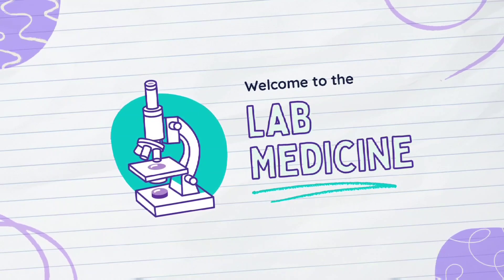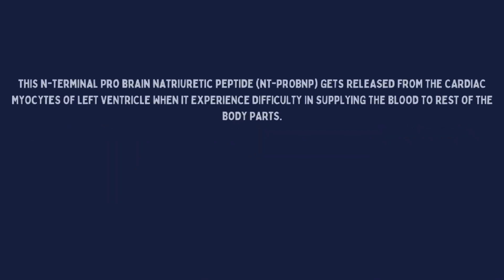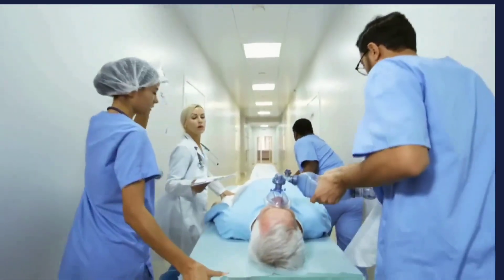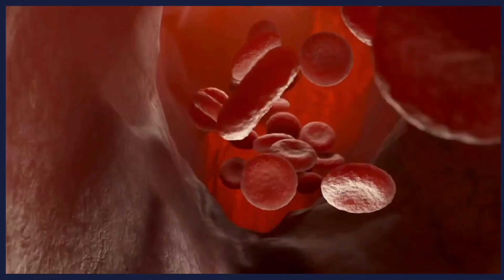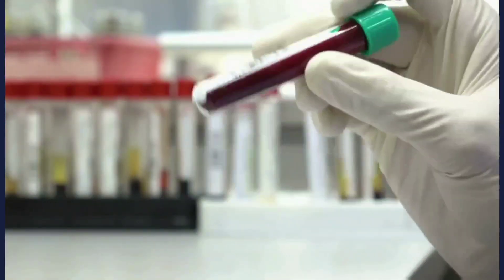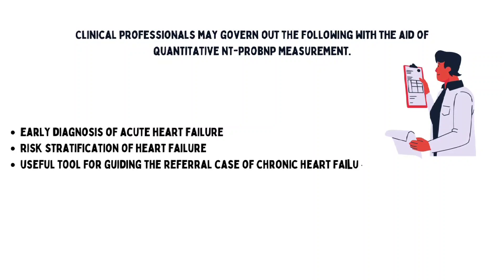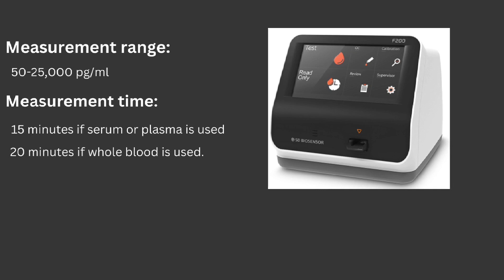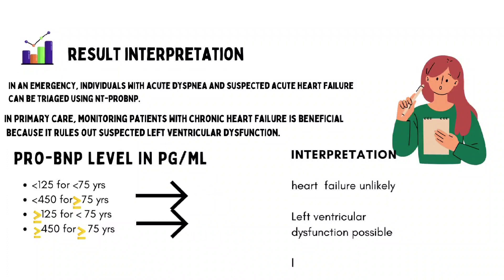NT-ProBNP test || Cardiac Marker ||STANDARD™ F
The N-terminal pro-B-type natriuretic peptide (NT-proBNP) test is a blood test used in medical diagnostics to determine the levels of the protein pro-B-type natriuretic peptide (BNP). The heart releases BNP in reaction to increasing pressure and stress on the heart muscle, particularly in circumstances like heart failure. The NT-proBNP test is frequently used to diagnose and treat heart-related illnesses. Elevated levels of NT-proBNP in the blood can suggest heart failure or other cardiac disorders, allowing healthcare practitioners to assess and monitor the heart's function.